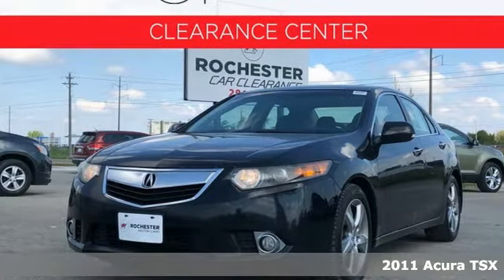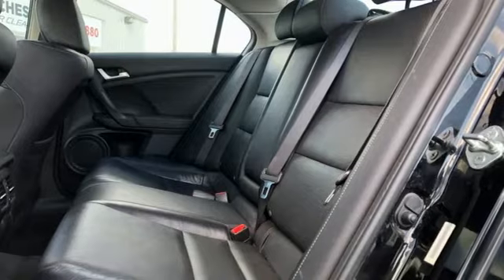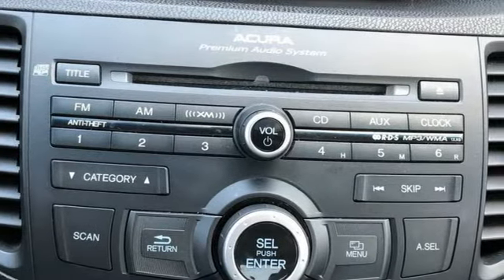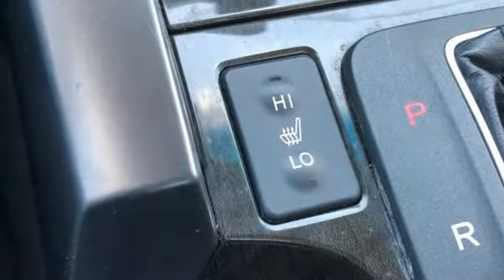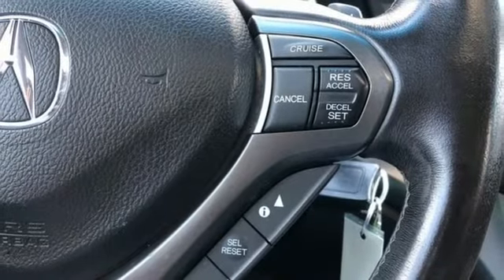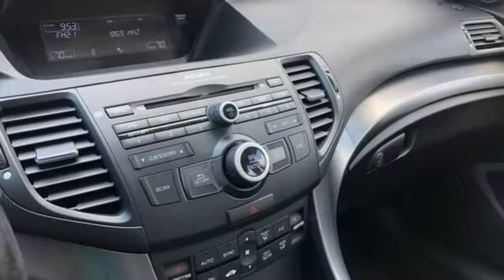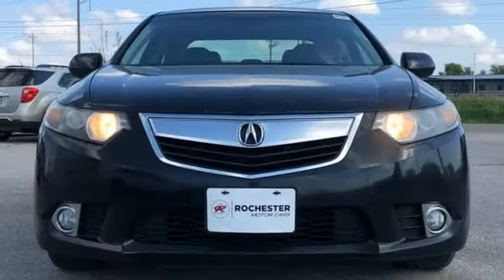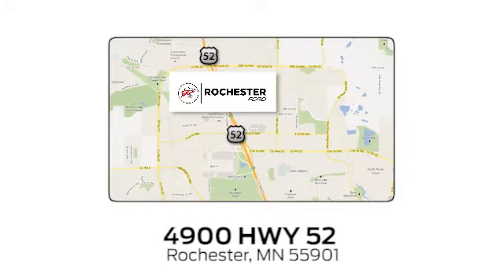Used 2011 Acura TSX Rochester MN Winona, MN KB21412 - SOLD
Year: 2011
Make: Acura
Model: TSX
Trim: 2.4
Engine: 2.4L I4 DOHC 16V i-VTEC
Transmission: 5-Speed Automatic with Sequential SportShift
Color: Black
Interior: Ebony
Mileage: 164939
Stock #: KB21412
VIN: JH4CU2F61BC018161
Recent Arrival! TSX 2.4 Black Priced below KBB Fair Purchase Price!

Address:
4900 Highway 52 North